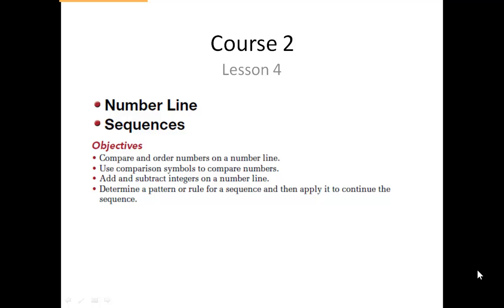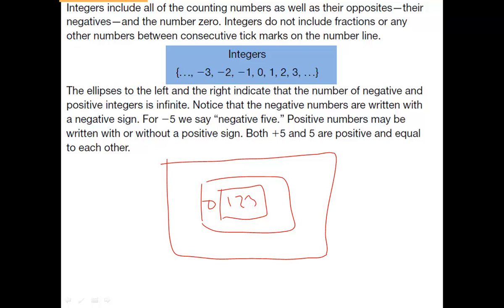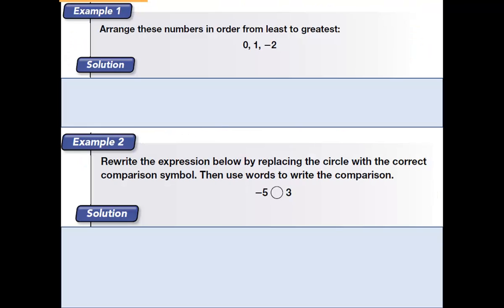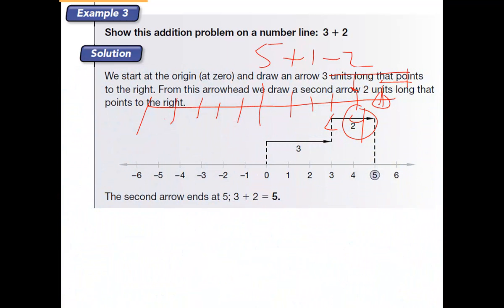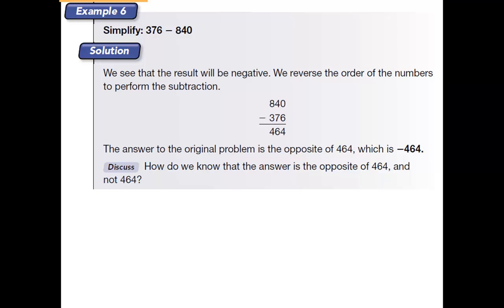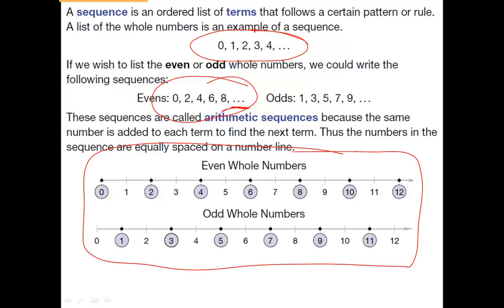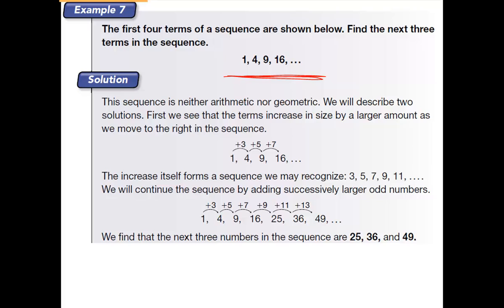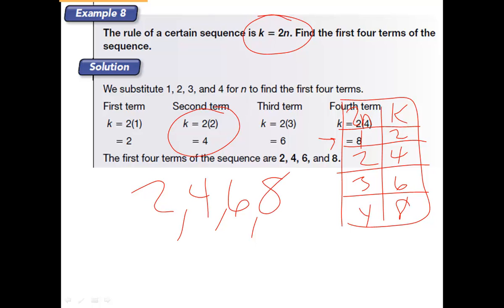Course 2 - Lesson 4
Number Line & Sequences